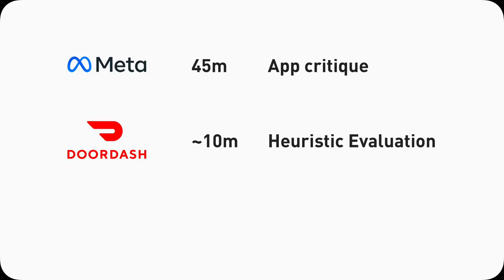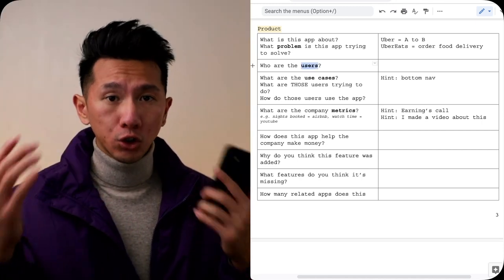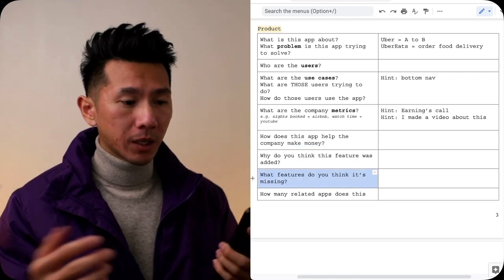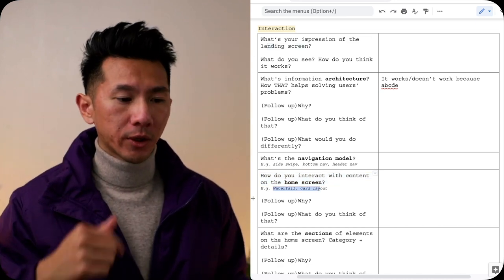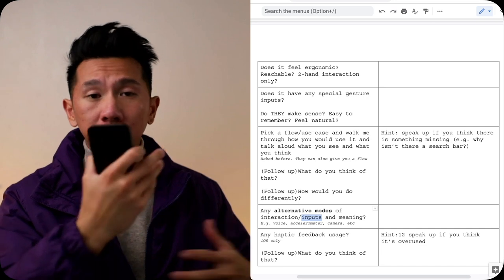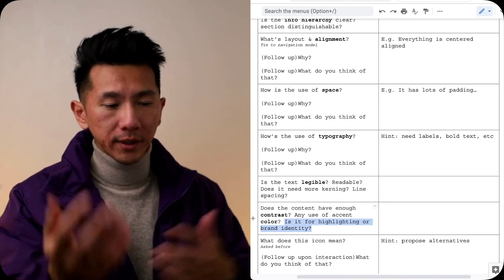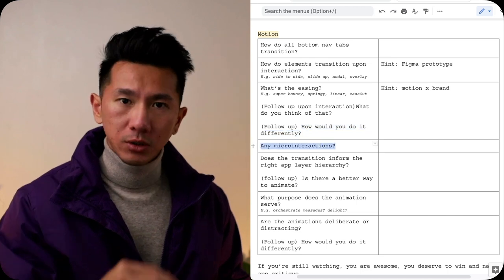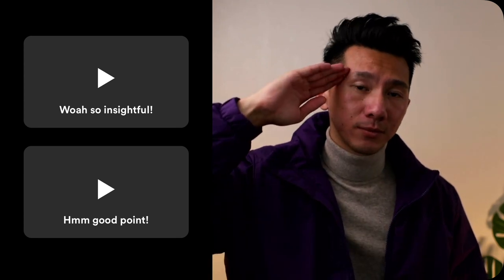Make App Critique Easy with 30+ Practice Questions in 4 Lenses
If you are new to or want to do better at the app critique round in an UX interview, this app critique prep framework will help you gain the fluency. In this video, I'll go over how to look at an app through 4 lenses (and 30+ sample questions), so that you can develop the product & design fluency the hiring managers are looking for. Ultimately, ace the app critique interview smoothly and fluently. I would also leave a good-to-know and a tip for app critique in the end.

**June 9 2024 Update **
Thank all the amazing early supporters! The bonus content promo period has officially retired, but the video remains available for everyone to enjoy and learn. If you're still eager to learn, follow the instructions below to get the worksheet:
1.
2. Go to "ux-pricing" channel to see offerings

0:00 Intro & Agenda
1:18 App critique approach
2:09 App critique lens 1: product
6:51 App critique lens 2: interaction design
11:50 App critique lens 3: visual design
15:20 App critique lens 4: motion design
17:59 App critique tips sneak peak

No merch.
No courses.